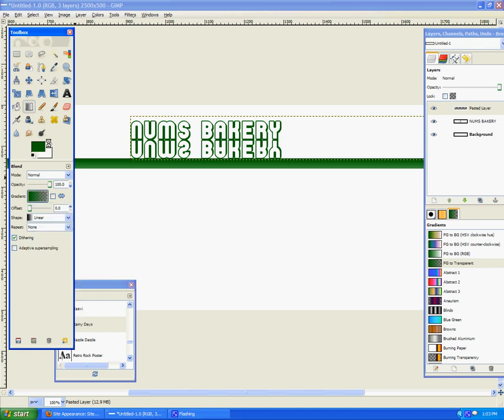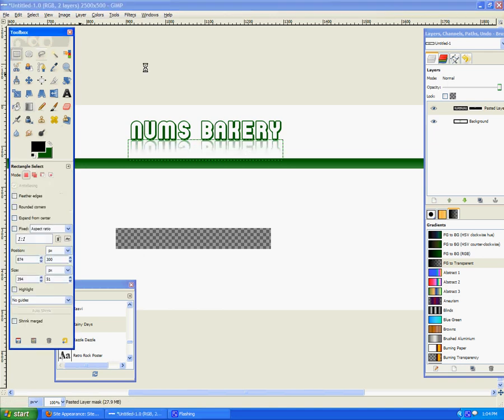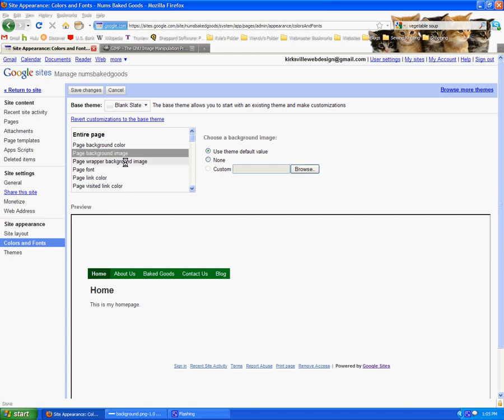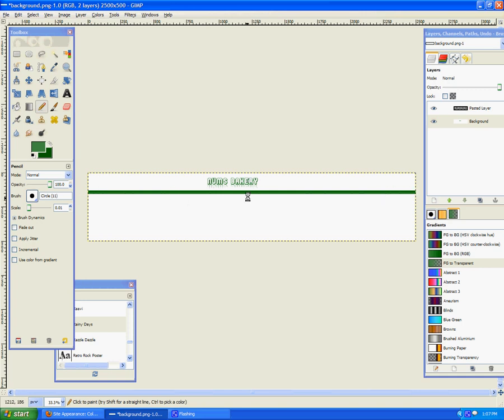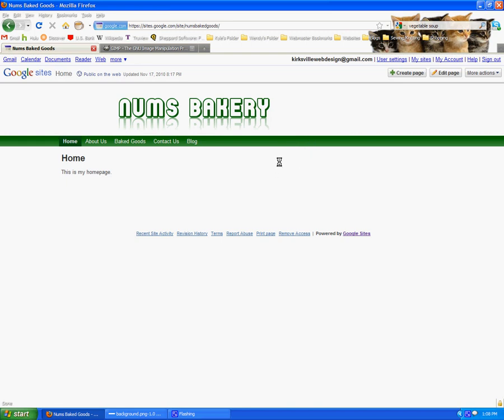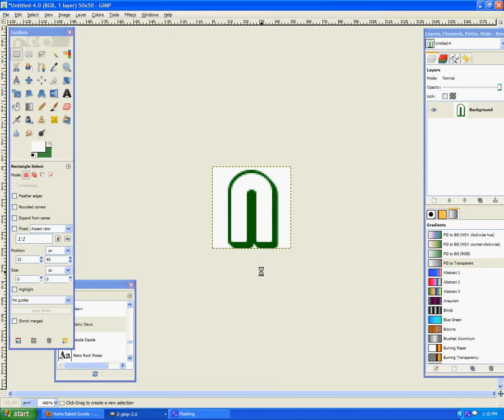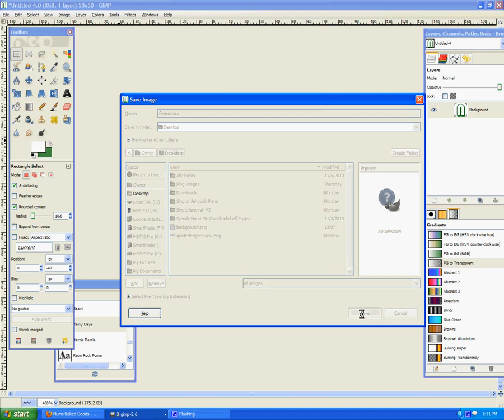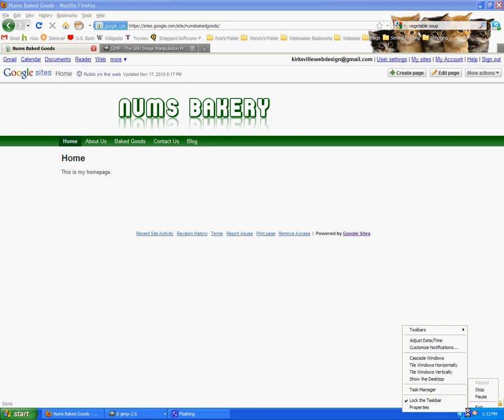Google Sites Tutorials - Background and Favicon Pt 2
A video tutorial for uploading a Google Sites wrapper background and favicon.  Using the free software GIMP, or any other photoshop-like program, I walk you through designing a background that integrates the navigation bar.